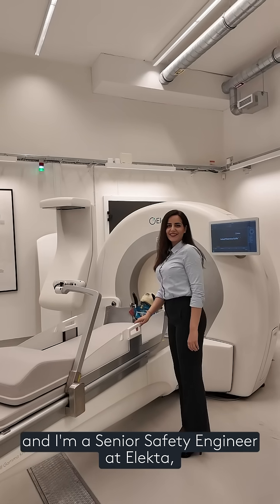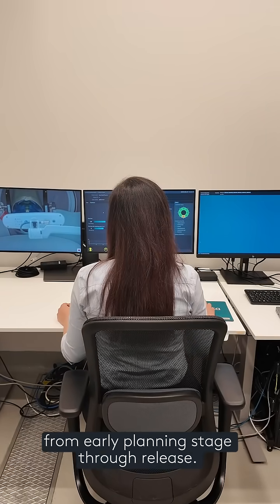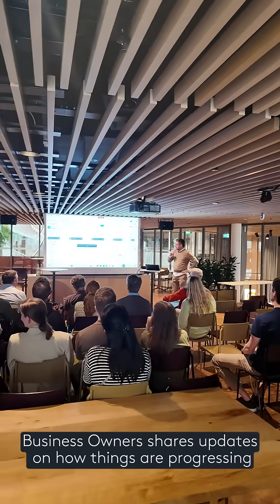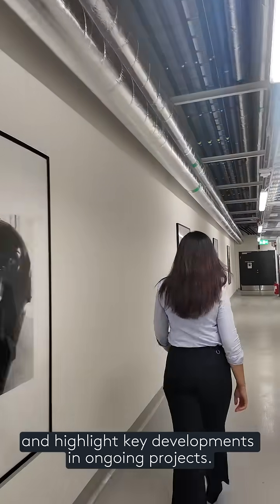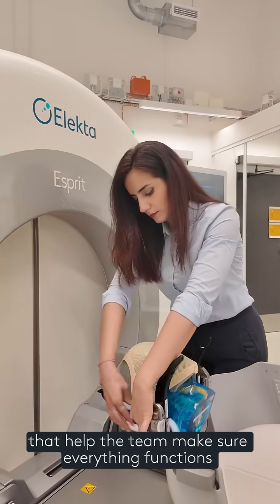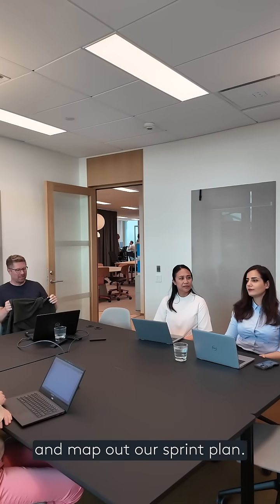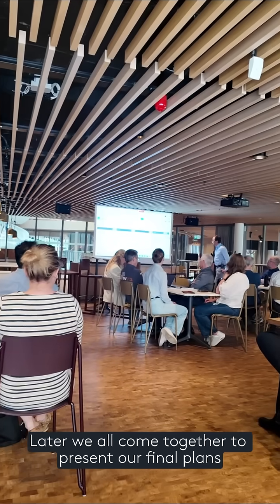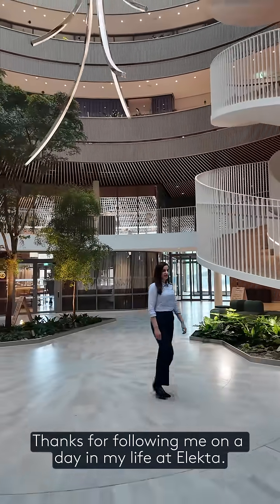A day in the life of a senior safety engineer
Amanda is a Senior Safety Engineer at Elekta, where she works to make sure our neuroscience products are safe and effective. Her role spans the entire product lifecycle – from early-stage planning to final release – building safety into every stage. She runs usability checks and tests, performs risk analyses, collaborates on process improvements, all while working closely with cross-functional teams to keep patient safety at the heart of everything we do.

Join Amanda for a behind-the-scenes look at what a day looks like for her at our corporate headquarters in Stockholm.